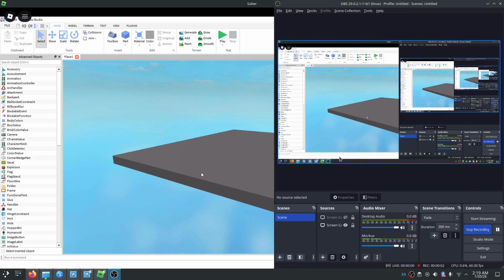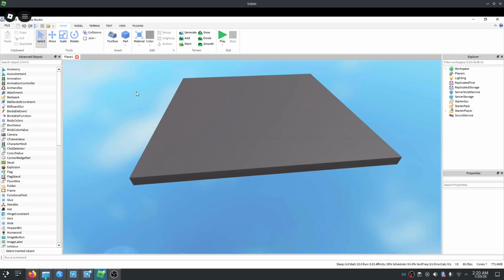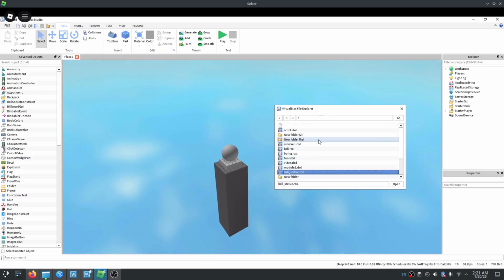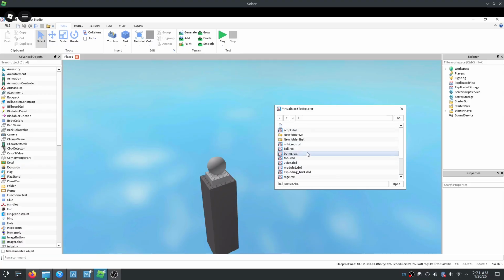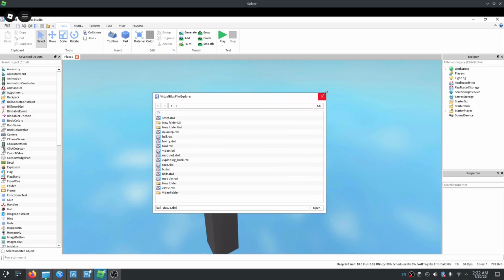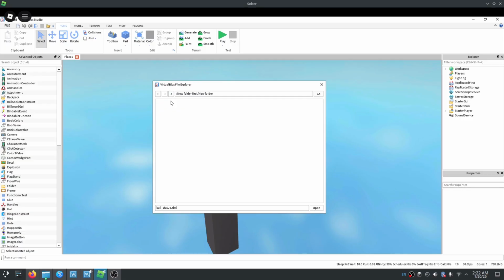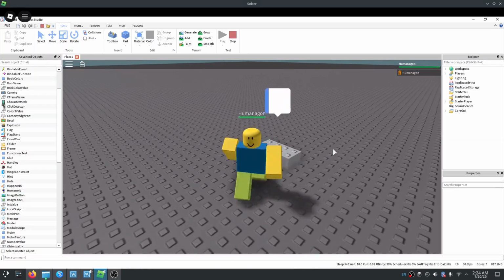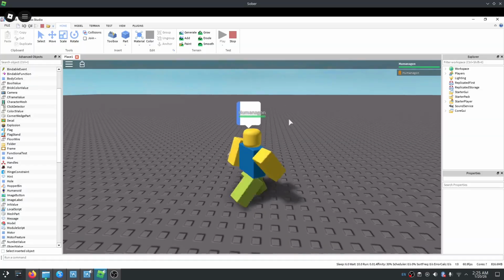Just made a file system on VirtualBlox